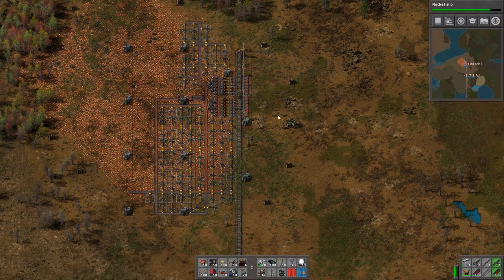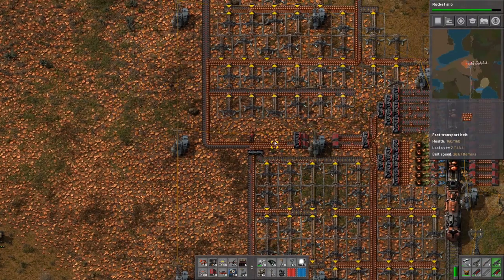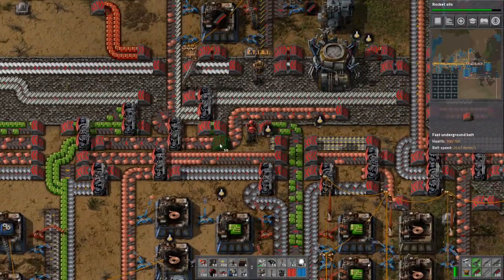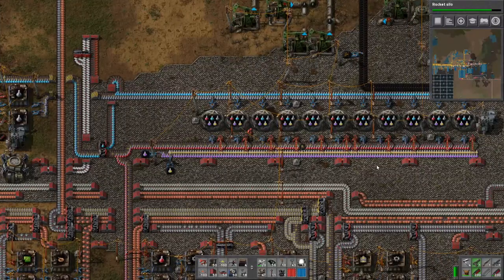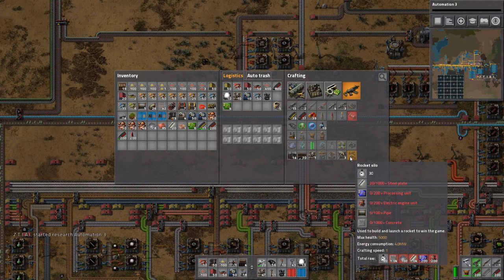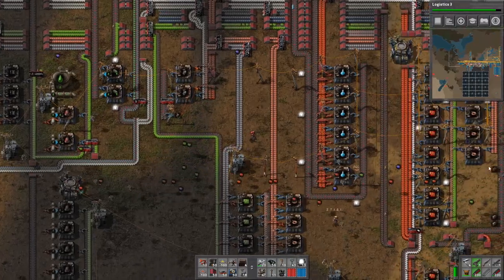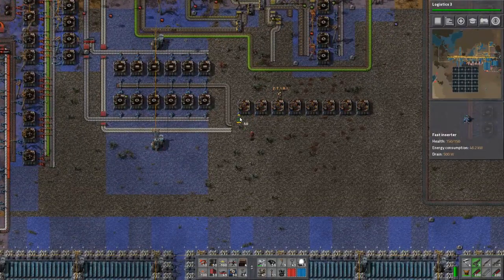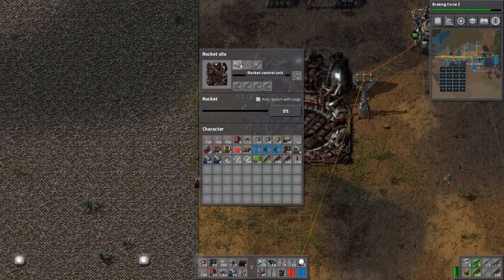Factalkio - 31 - Rocket Silo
FactTalkio is a factorio based lets play\podcast where we tackle the pressing philosophical issues of the future and fondly reminisce about the ancient history of the 21st century.
After crash landing due to a whiskey malfunction the last 2 survivors have to automate their way back into space